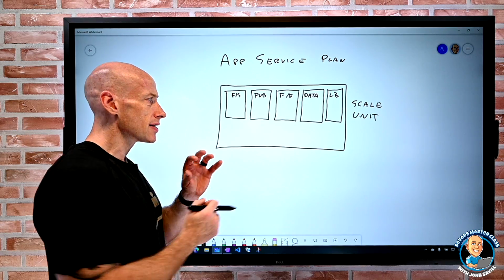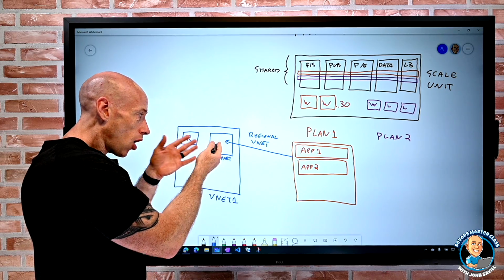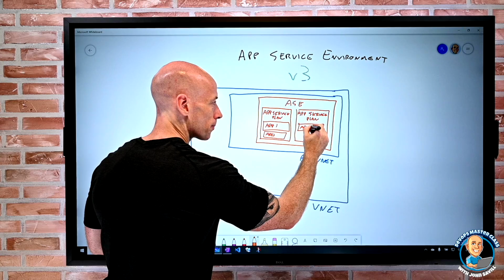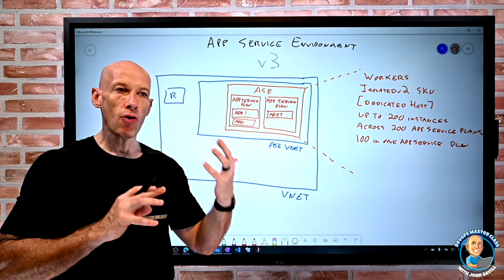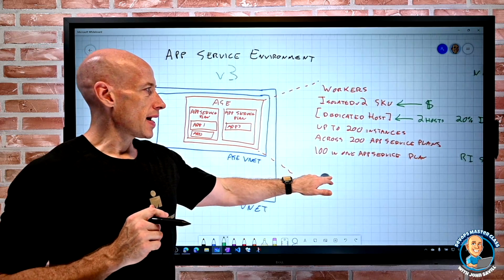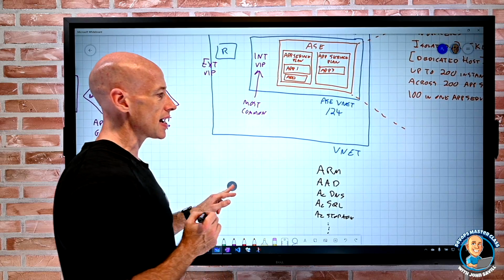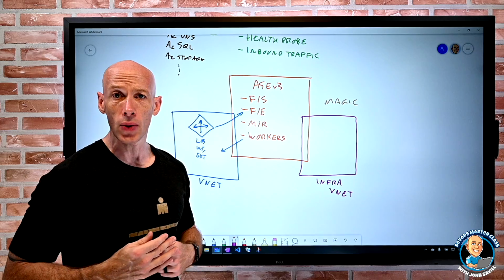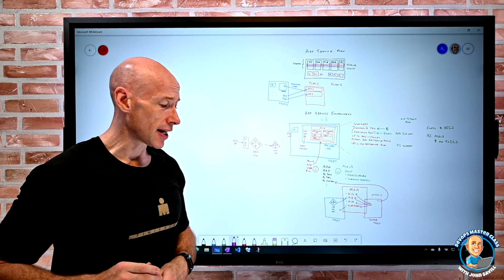Microsoft Azure App Service Environment (ASE) v3 Walkthrough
A look at the capabilities of the new Microsoft Azure App Service Environment (ASE) v3, and a little peak under the hood.

00:00 Introduction
00:35 App Service Plan
04:05 Integrating with virtual networks
06:22 App Service Environment v3
09:25 Workers
12:03 VNet integration
12:30 Pricing
16:05 VNet detail
19:25 ASEv3 service integrations
25:05 Summary